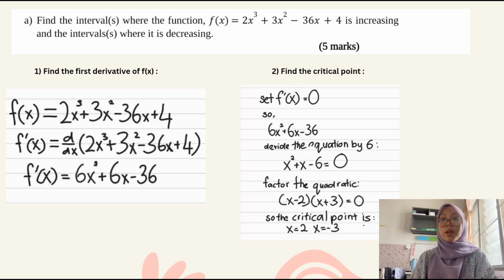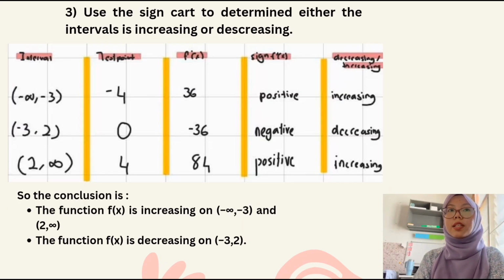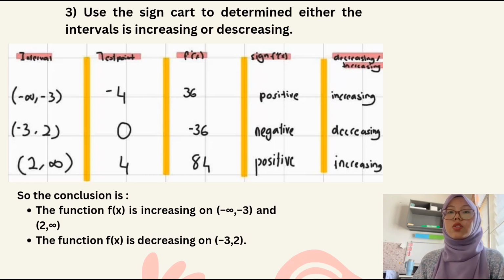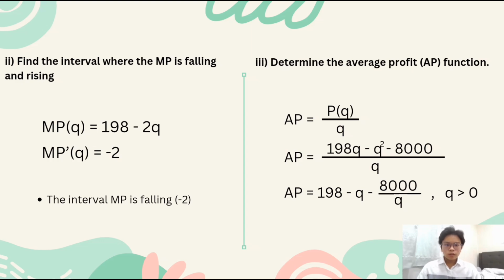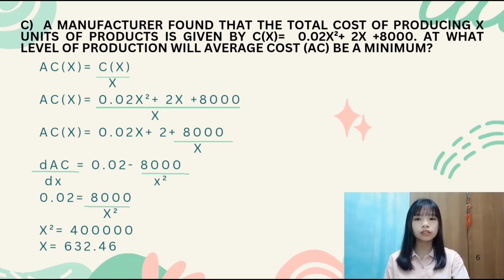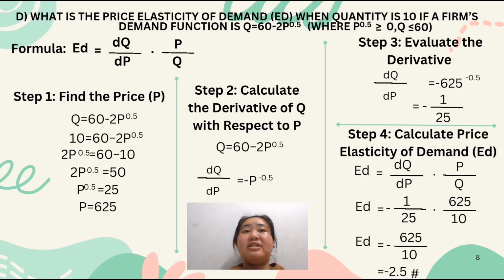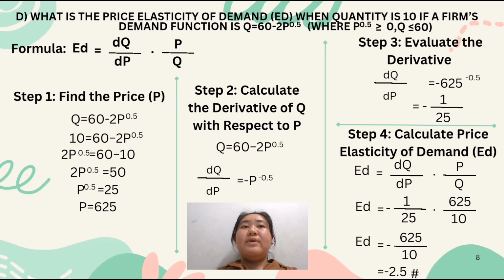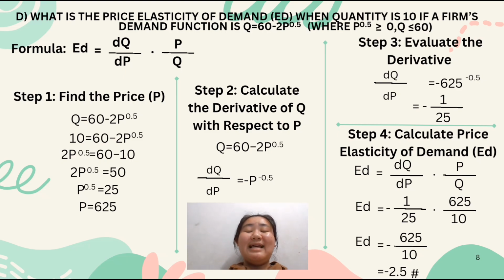BEEQ 1013- INTRODUCTION TO MATHEMATICAL ECONOMICS A241 GROUP 4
Prepared to : Dr Norzita Binti Jamil

Prepared by :
1. Siti Khadijah Binti Yasir Arpat (306073)
2. Tan Ee Ling (306062)
3. S'ng Jing Xuan (306088)
4. Goh Qian Ming (306090)